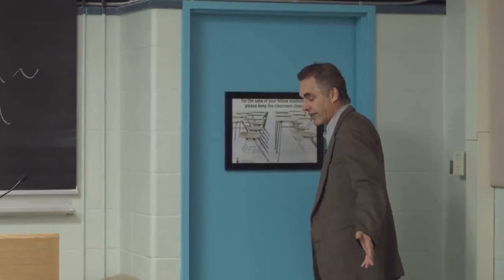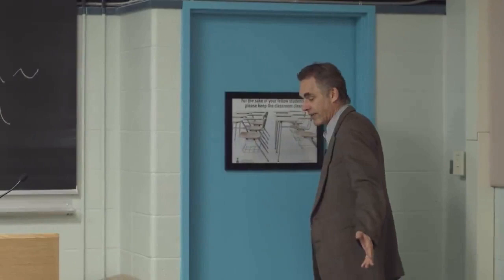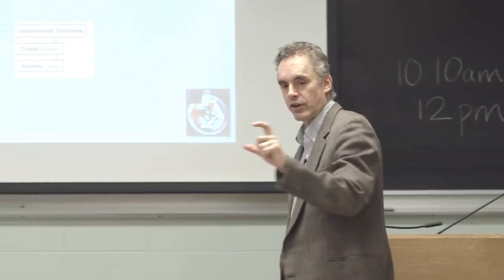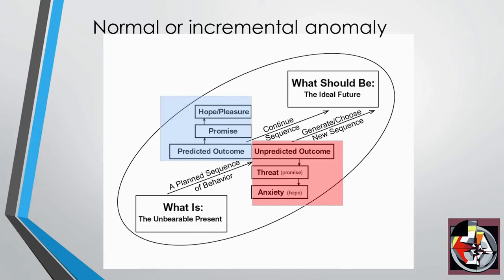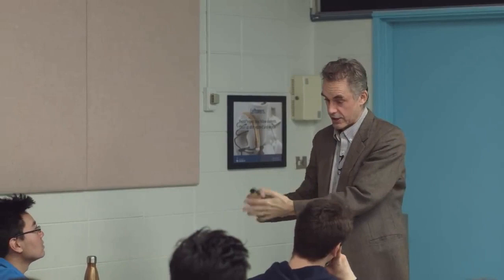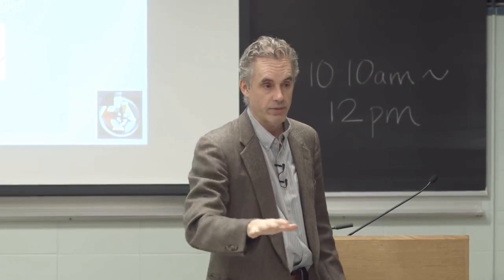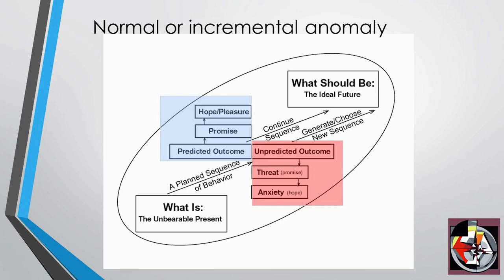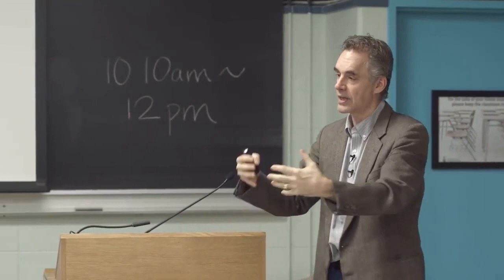Why Is Cleaning Your Room Such A Big Deal? | Jordan Peterson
✅ Must-read Jordan Peterson Books:
▶ Beyond Order: 12 More Rules for Life
▶ 12 Rules for Life: An Antidote to Chaos
▶ Maps of Meaning: The Architecture of Belief